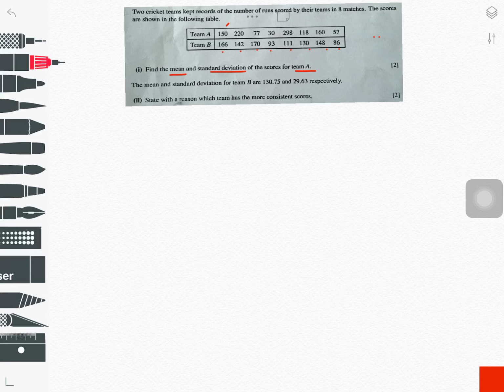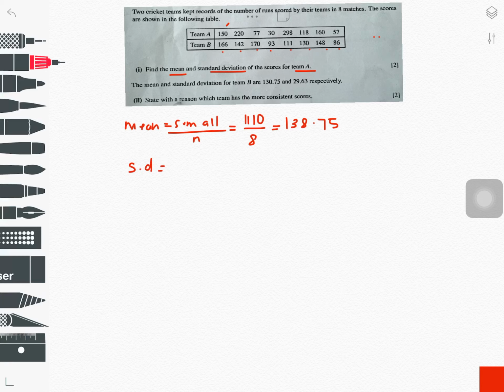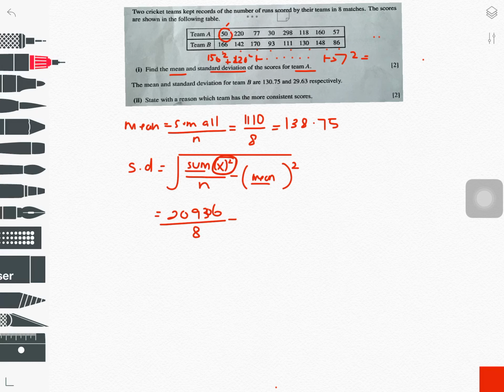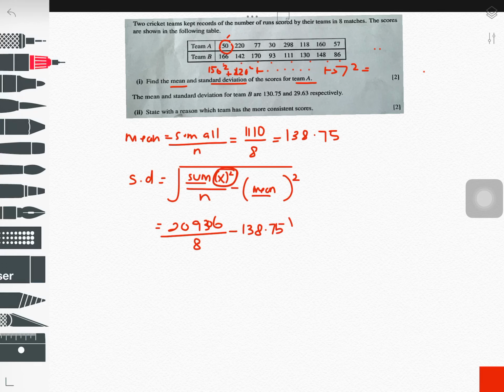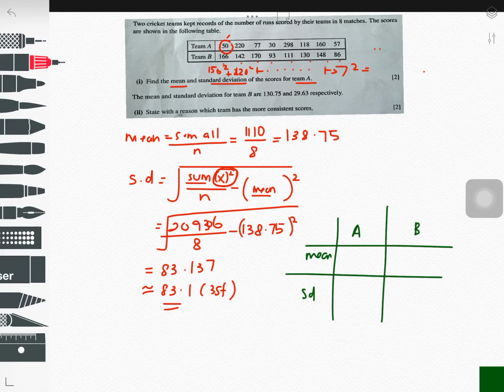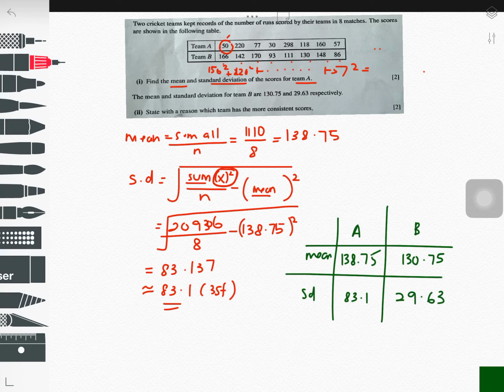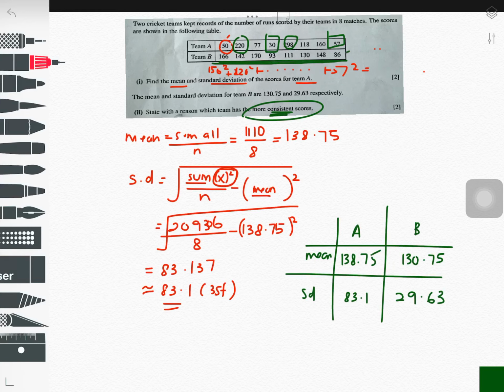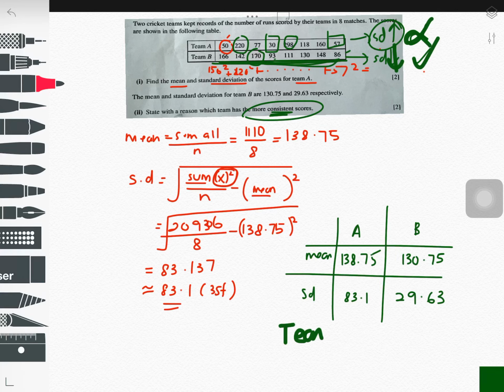9709/06/M/J/04 Q1 (Grouped mean and standard deviation)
Two cricket teams kept records of the number of runs scored by their teams in 8 matches. The scores are shown in the following table.
Team A 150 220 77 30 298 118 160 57
Team B 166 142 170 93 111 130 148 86
(i) Find the mean and standard deviation of the scores for team A. [2]
The mean and standard deviation for team B are 130.75 and 29.63 respectively.
(ii) State with a reason which team has the more consistent scores. [2]